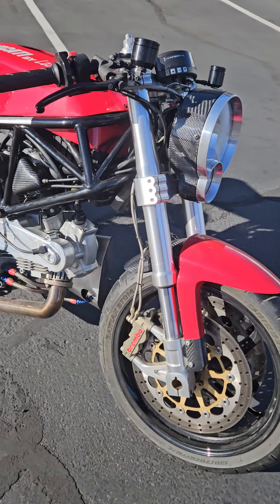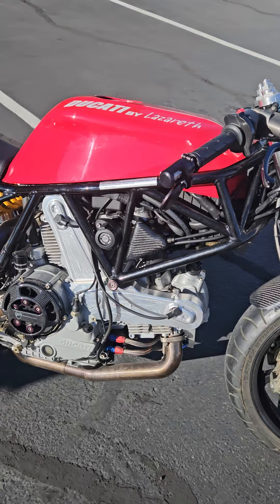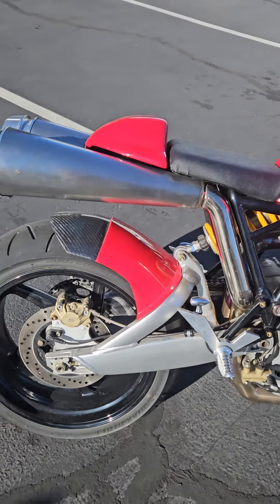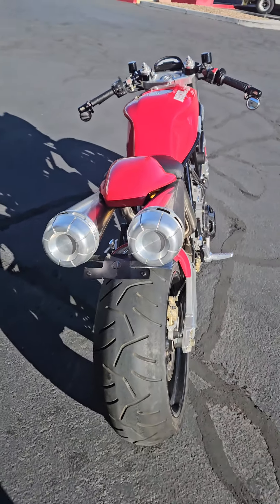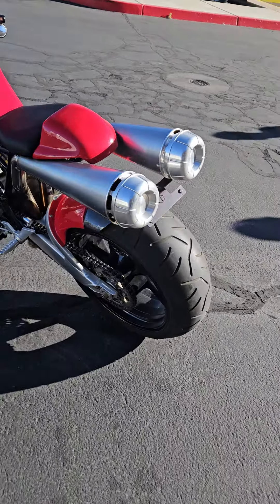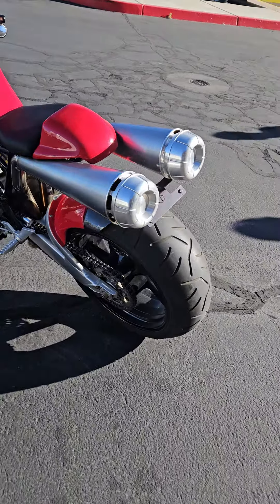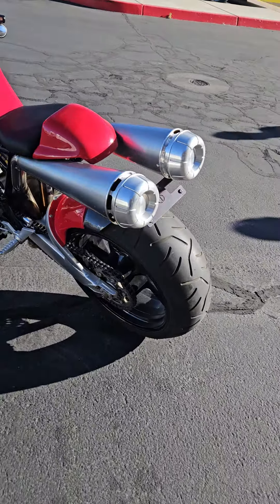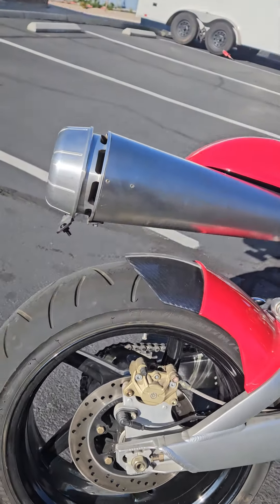Lazareth Ducati Custom Cafe Racer start up video.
Lazareth Ducati cold start at BellissiMoto before my ride on her.

the ride is actually very fun and unique.

gas tank holds 1.5 gallons or so...